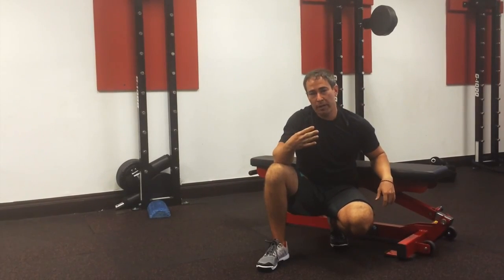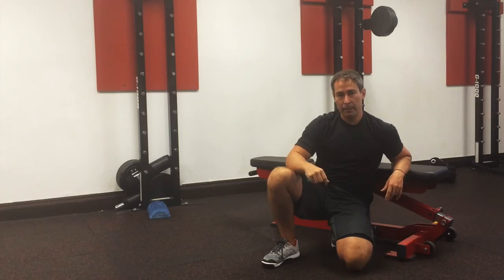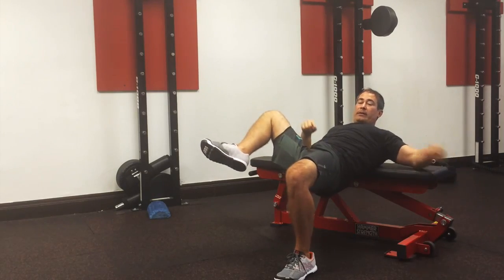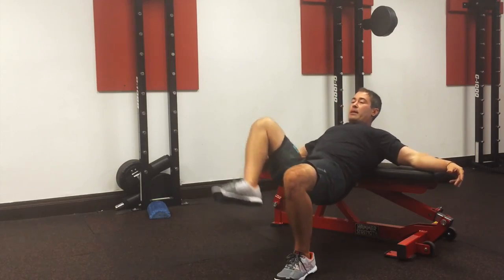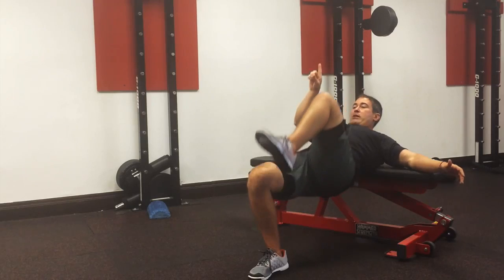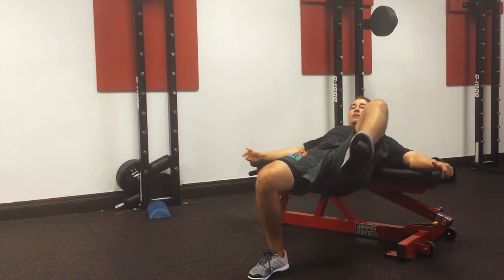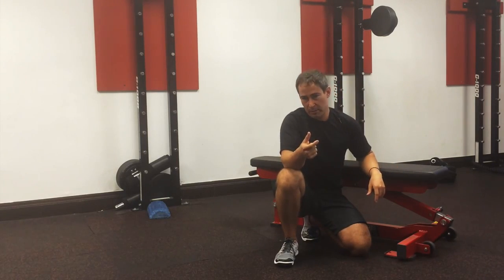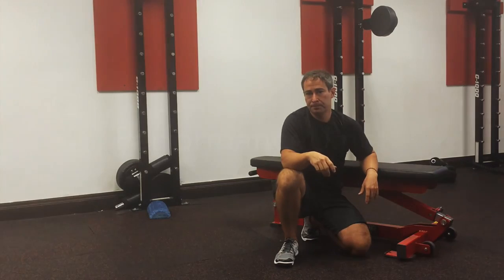Hip Thrust Variation (Exercise of the Week #39)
In this video Nick Tumminello of Performance University demonstrates a single-leg hip thrust variation developed due to the fact that the glutes don’t just extend the hip, they also abduct and externally rotate the hip. Check out the video to see how he performs a tweaked version of single-leg hip thrust in order to take advantage of this physiological reality, and potentially increase the glute activation involved.